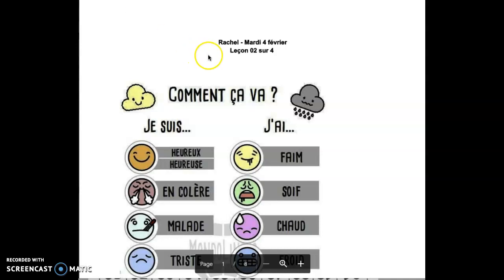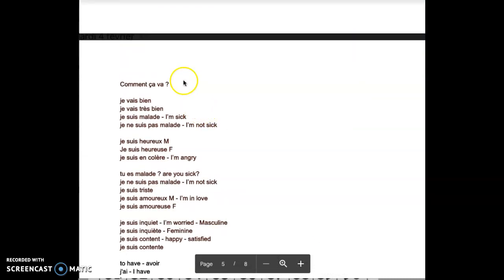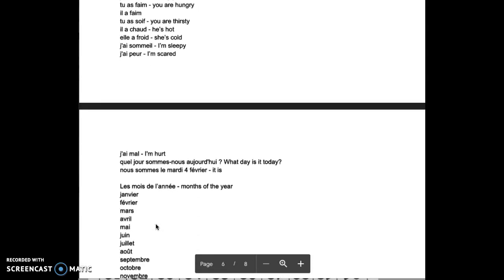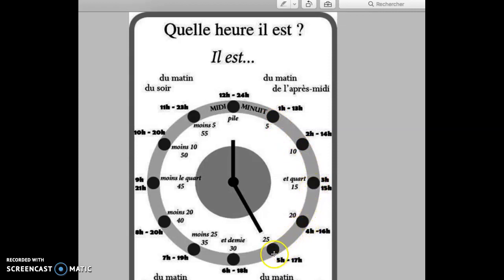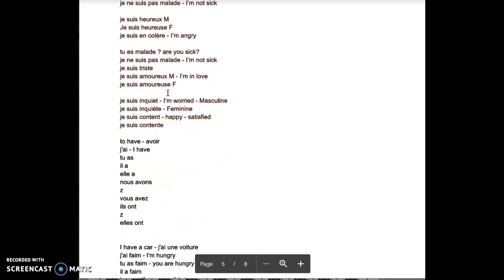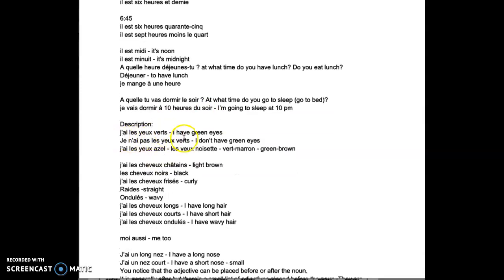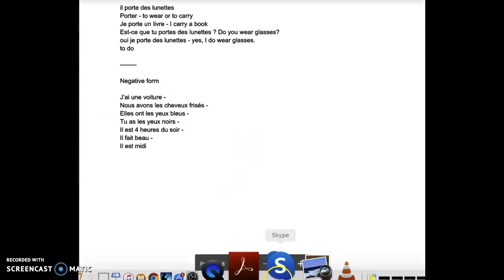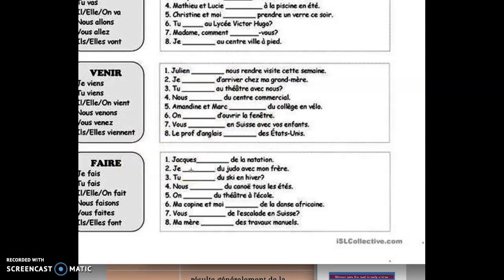Rachel - Mardi 4 février